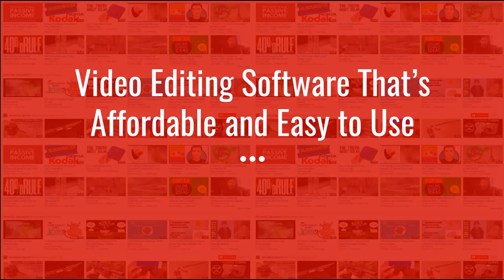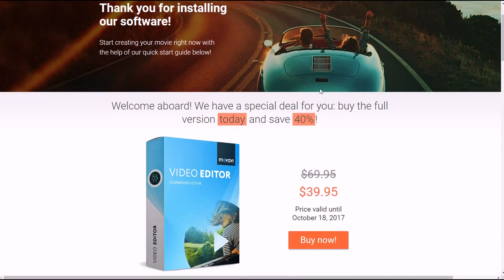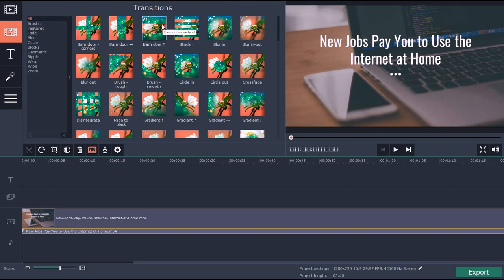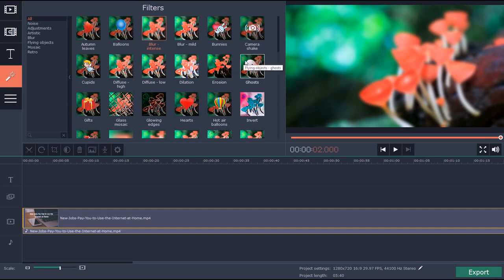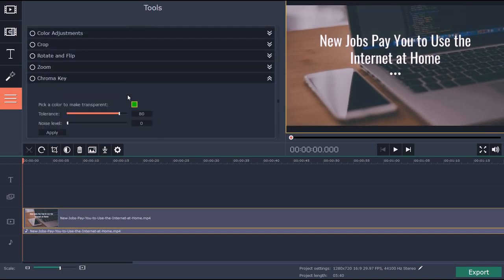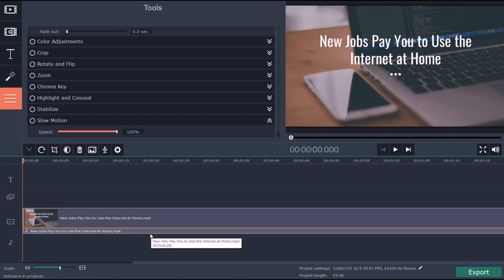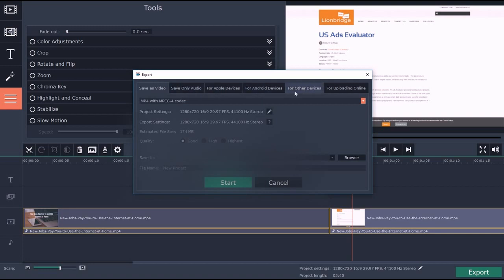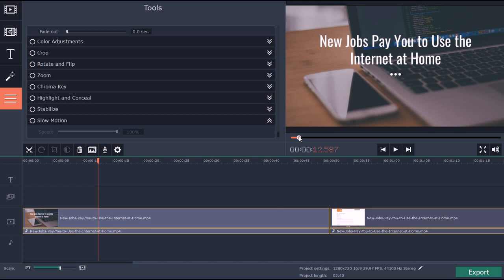Video Editing Software That's Affordable and Easy to Use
Here is a video editing software that's affordable and easy to use for YouTube and other things. for video notes, related content, tips, and helpful resources mentioned.

In this video, you will learn about a video editing software that is affordable and easy to use. This software only requires a small one time payment and is the one I've used to edit my 400+ videos on YouTube.